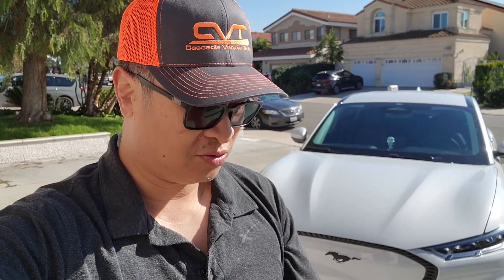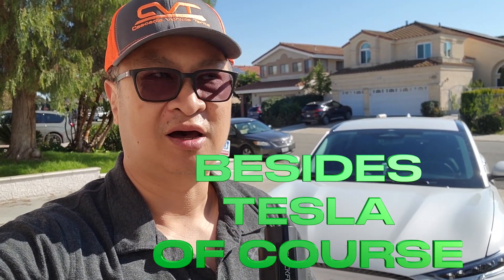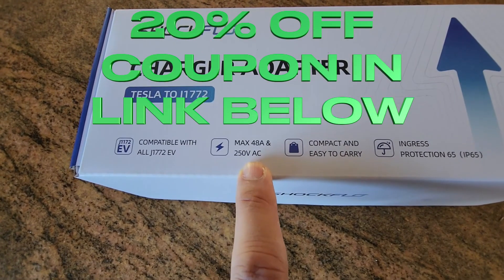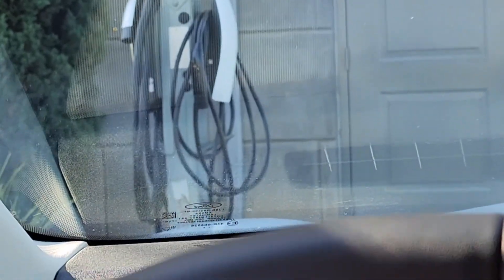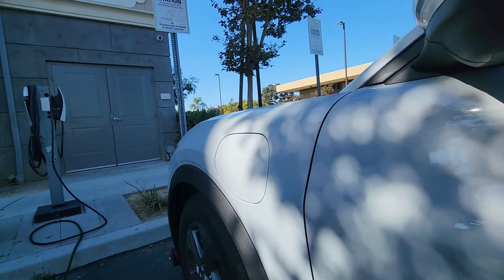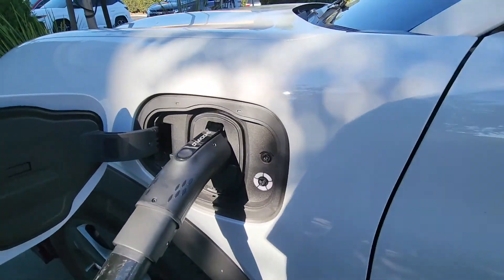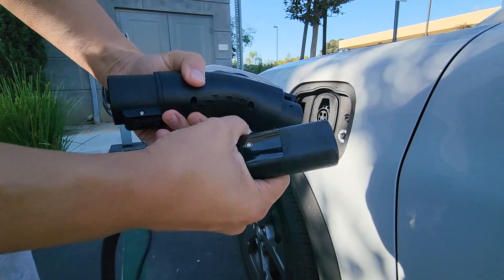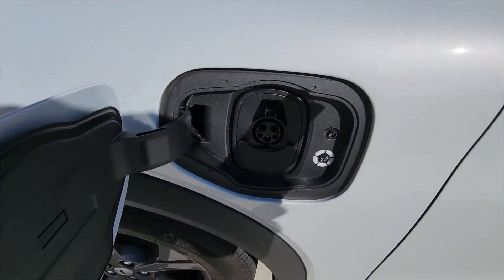Tesla to J1772 EV Charger Adapter for my Ford Mustang Mach-E and others - Amazon deal!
There's times there could only be a Tesla charger so you'll need to improvise if you're EV battery is depleted.

I found Shockflo's cool adapter and show how easy it is to hook up!

if unavailable but I found an equal one